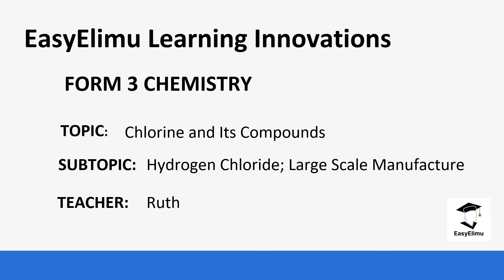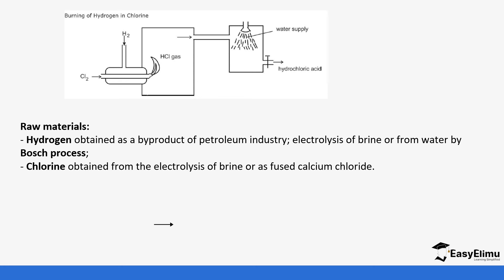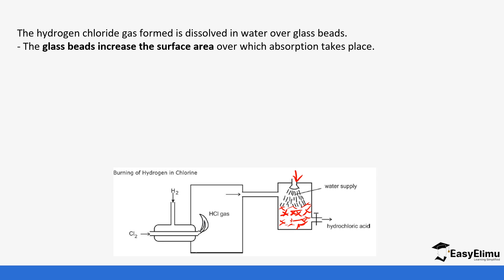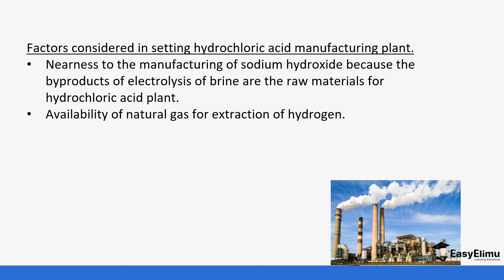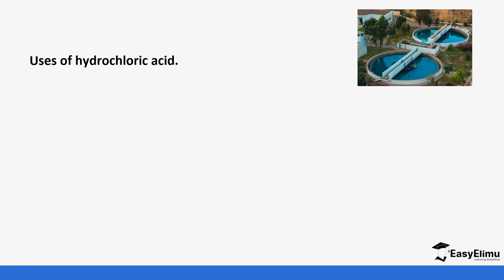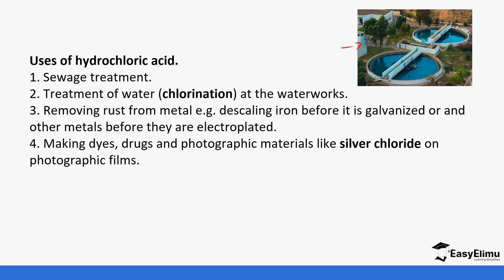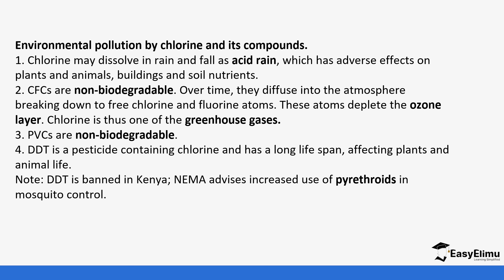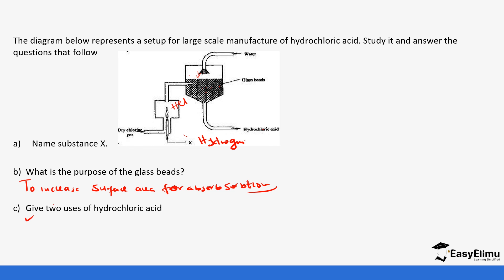Hydrogen Chloride; Large Scale Manufacture - Form 3 Topic6 ; Chlorine and Its Compounds Less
Hydrogen Chloride; Large Scale Manufacture- Chemistry Form 3- Topic; Chlorine and Its Compounds Lesson 4 out of 4